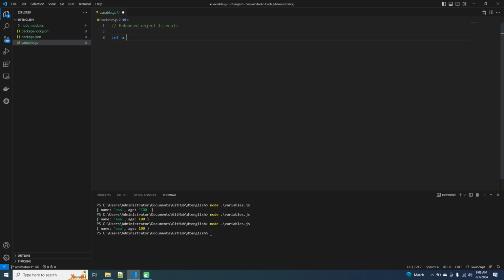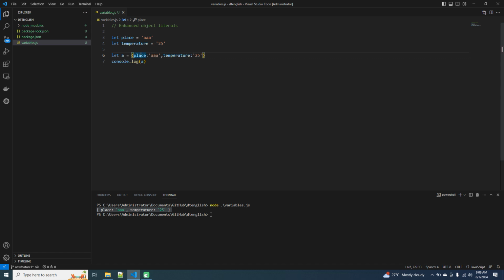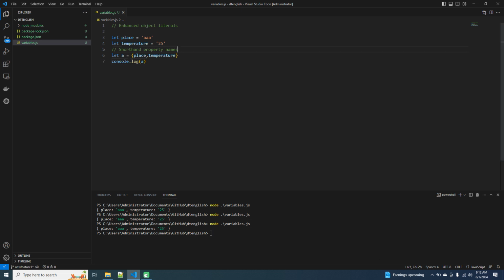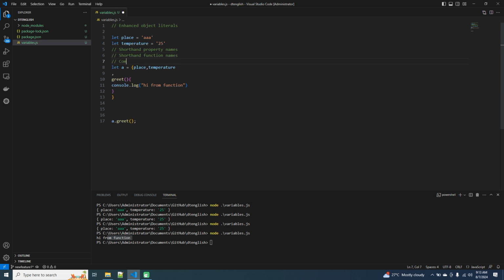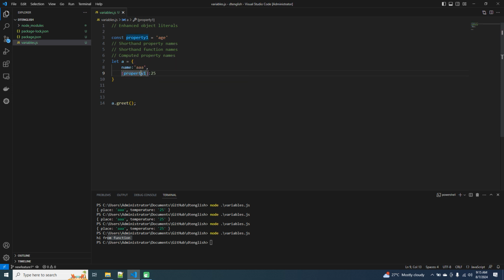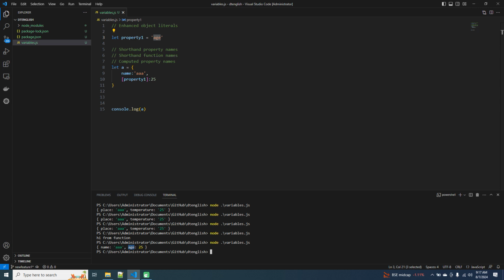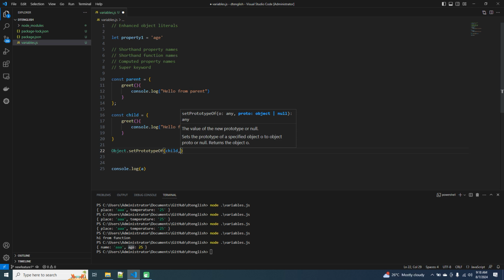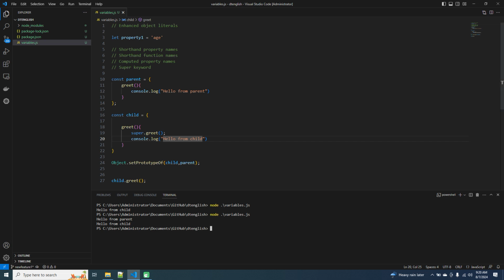JavaScript Enhanced Object Literals Tutorial | Simplified Guide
Discover the power of enhanced object literals in JavaScript with this simplified tutorial. Improve your coding efficiency by mastering concise methods, computed property names, and more. Ideal for both beginners and seasoned developers looking to upgrade their JavaScript skills.

In this video, we will explore:

An introduction to enhanced object literals
Advantages of using enhanced object literals